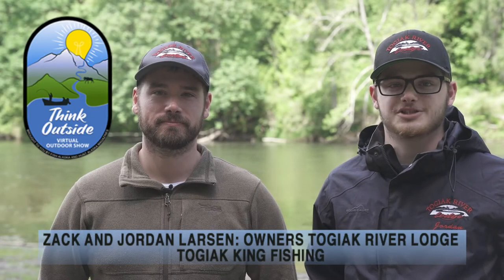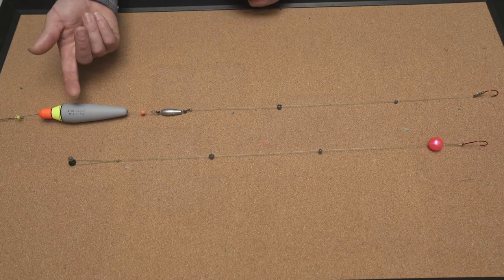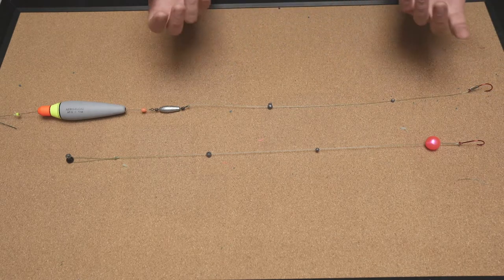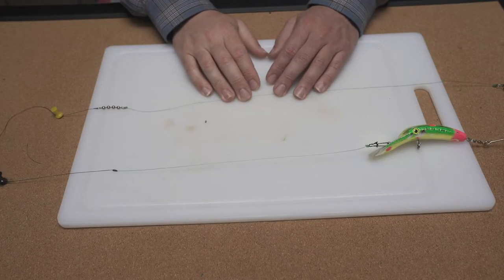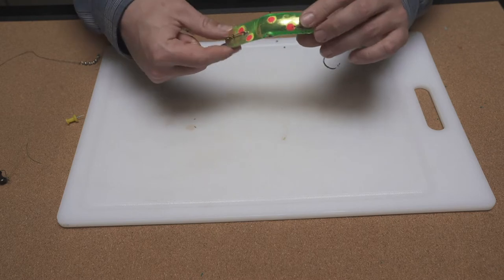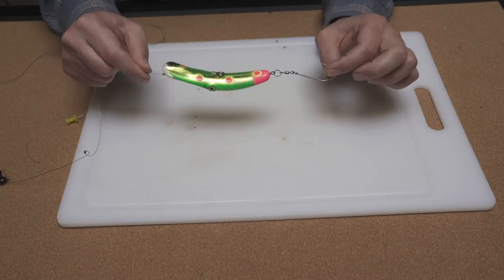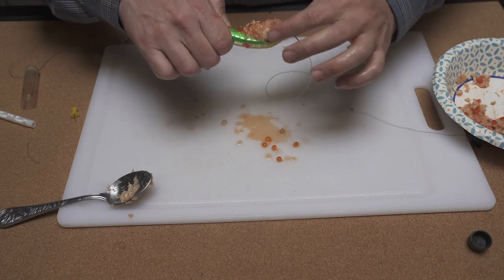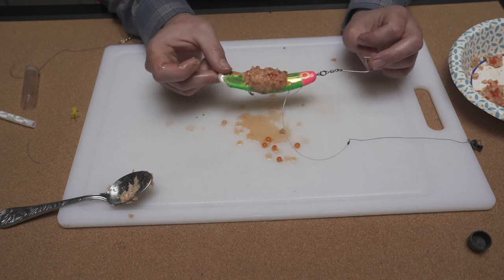Togiak River Lodge King Fishing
TOVOS seminar 2020